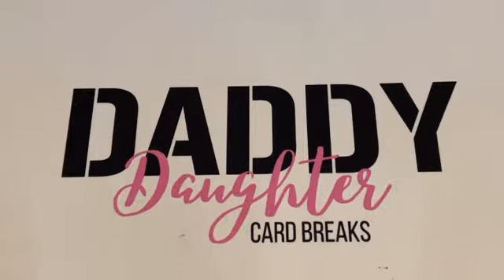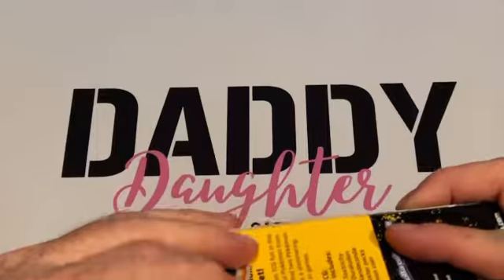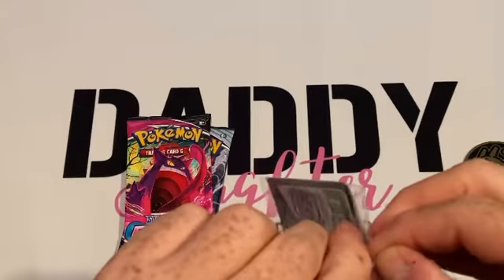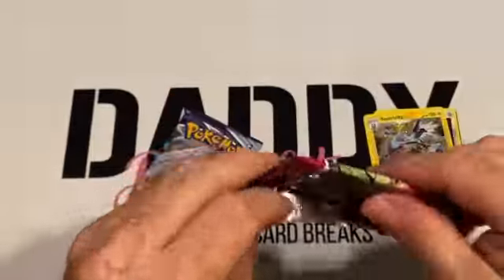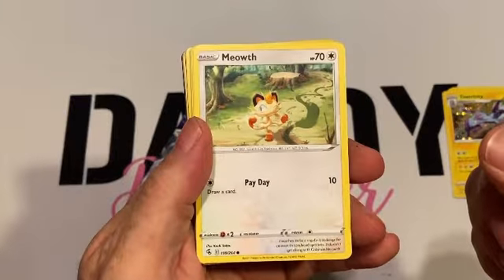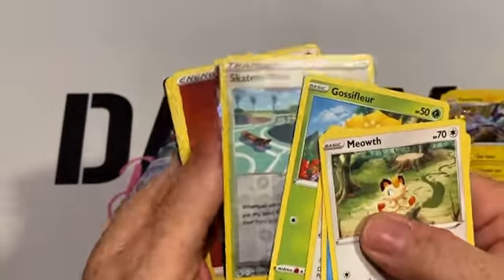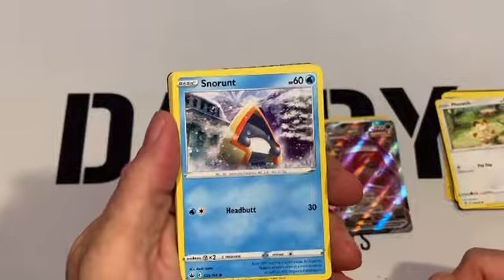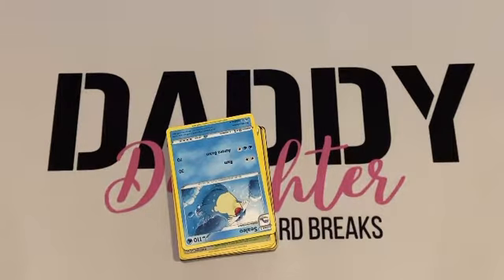Pokémon Knock Out Collection - Family Dollar Find - 00003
Hope everyone is having a great day!  Thanks for joining us today as we open up some cards.